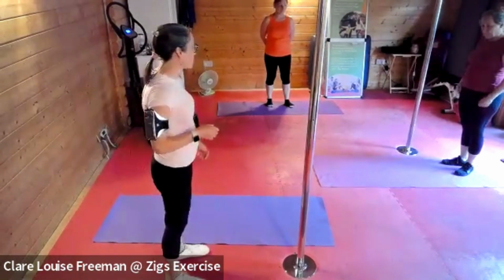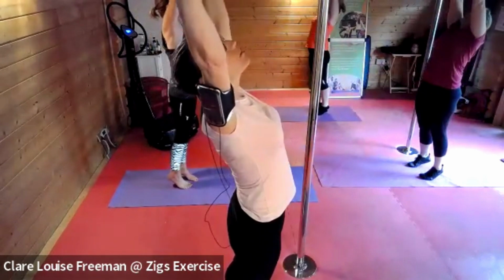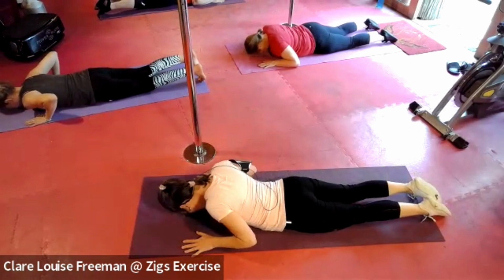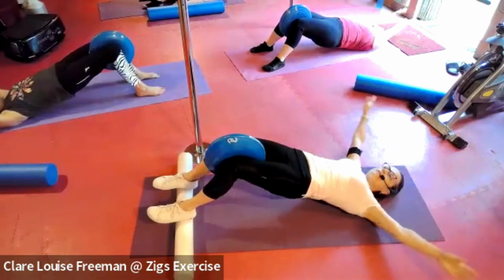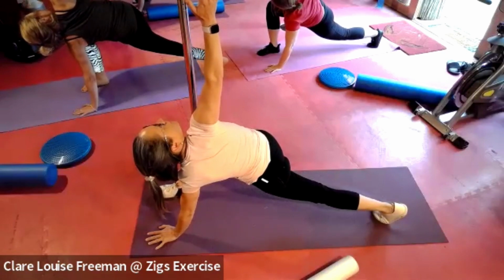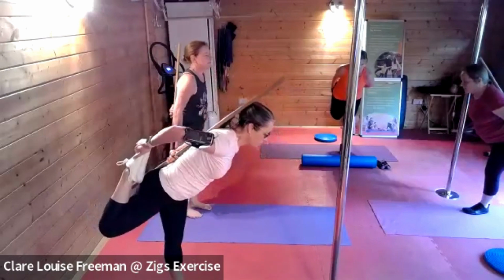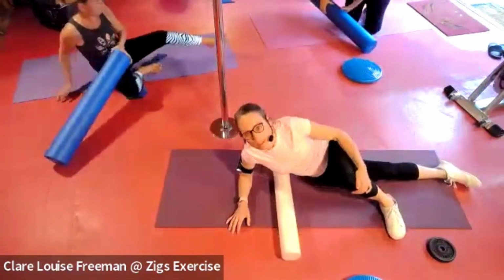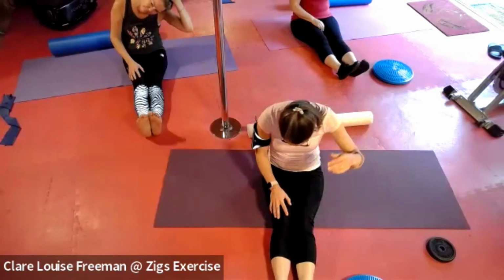Zigs Exercise class to improve flexibility and core strength (featuring Pilates and yoga)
Do your hamstrings need stretching out?

Sometimes we get so caught up in getting stronger, we forget that our bodies also need to stretch. Zigs Classes help remind our bodies of this need, whilst allowing us to relax into mindful meditation. Relaxing both body and mind. Try this Zigs class today to see how it can benefit you...

Fancy joining in with us IN PERSON OR ON ZOOM this week?
Mondays & Wednesdays 6:05pm or Fridays 9:35am.